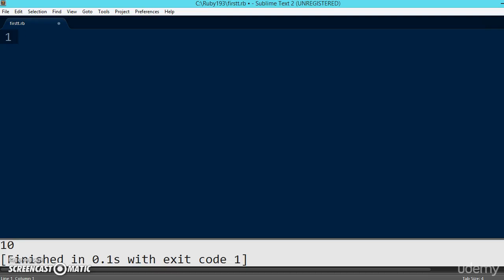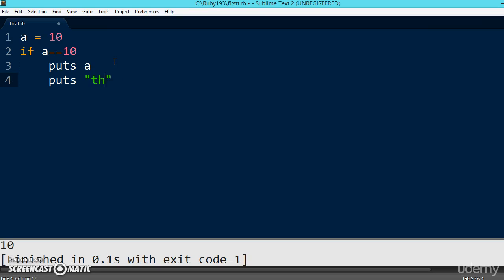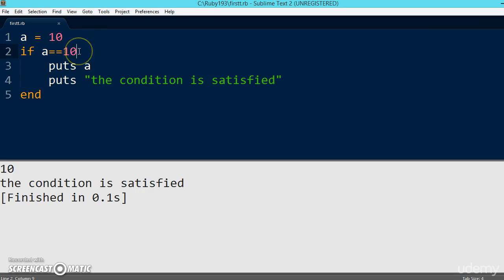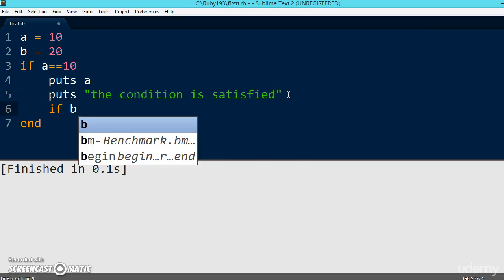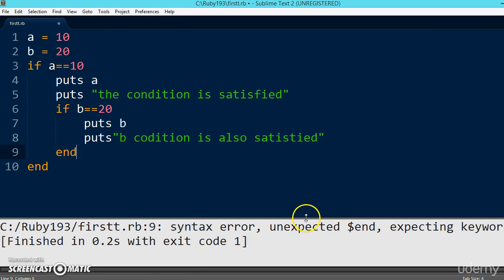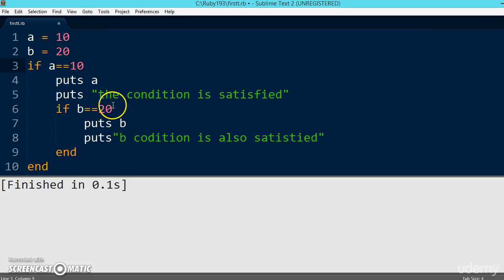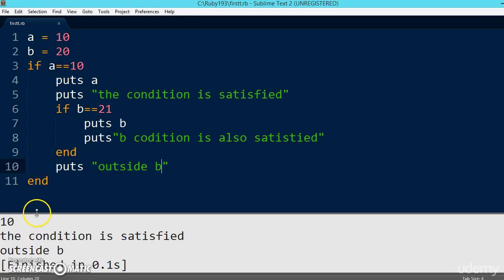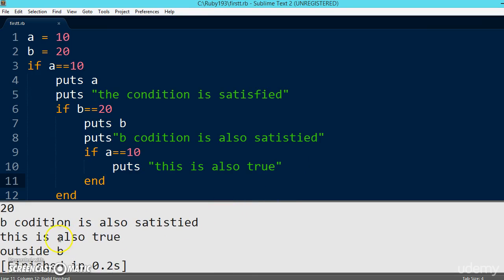090 Learn python and ruby programming:- If statement